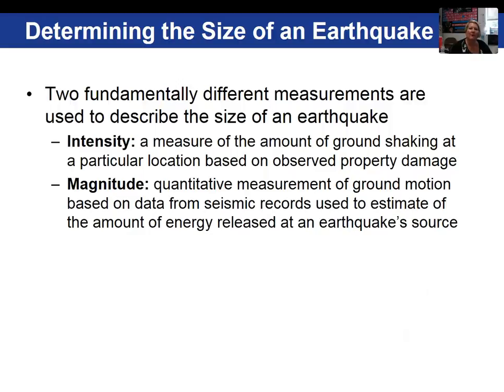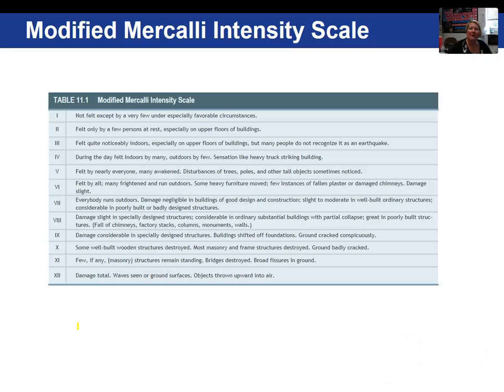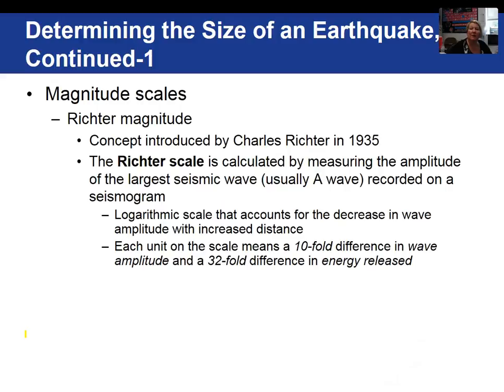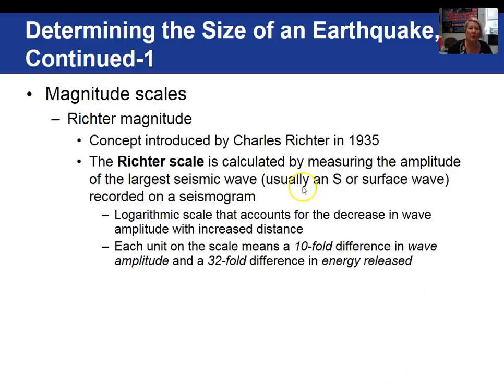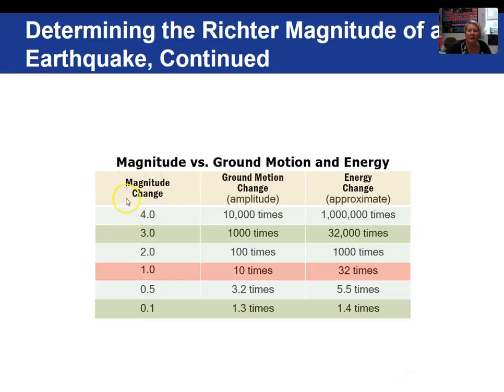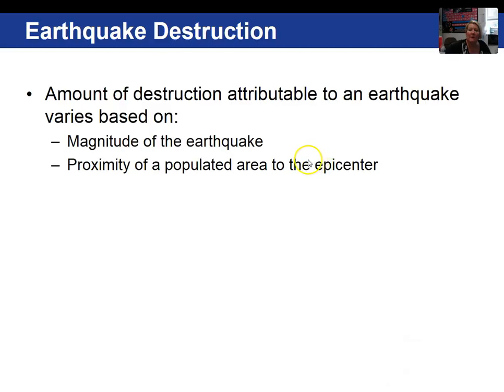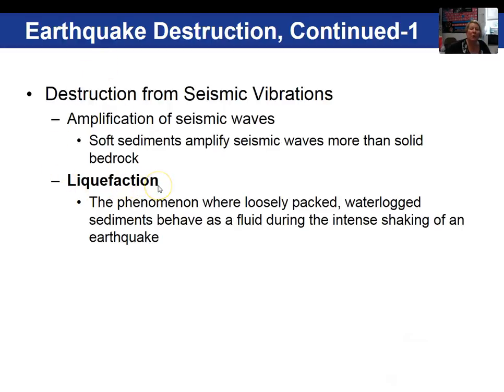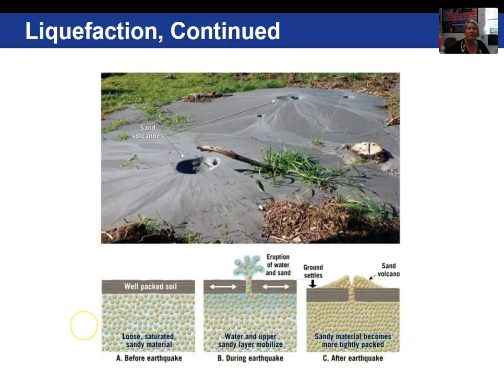Chapter 11 3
Chapter 11 Earthquakes, video 3